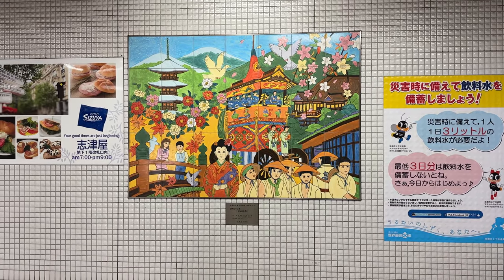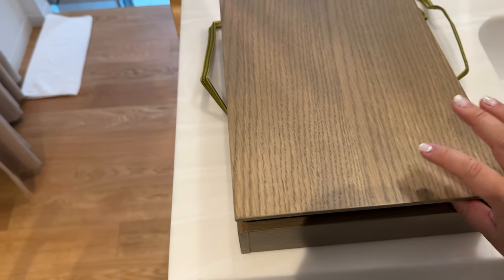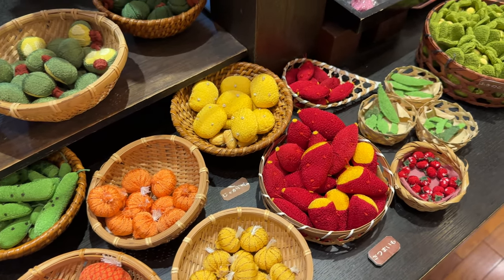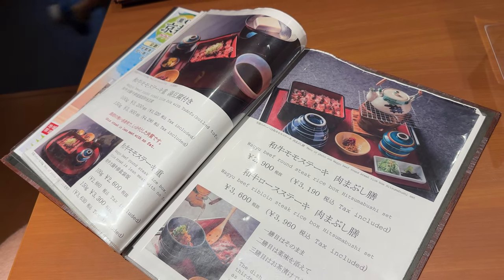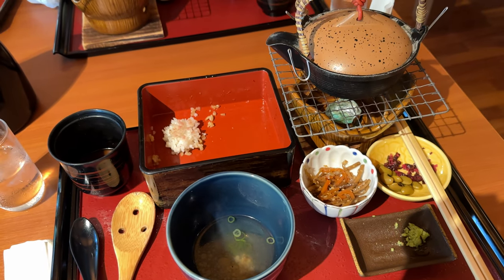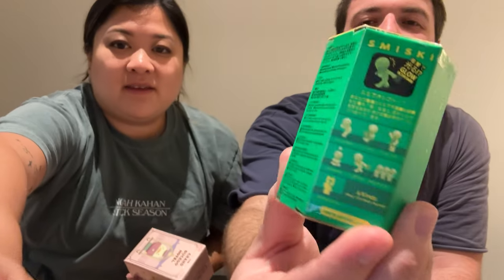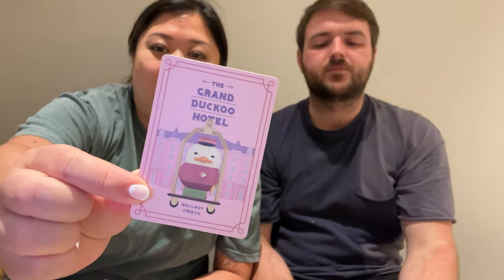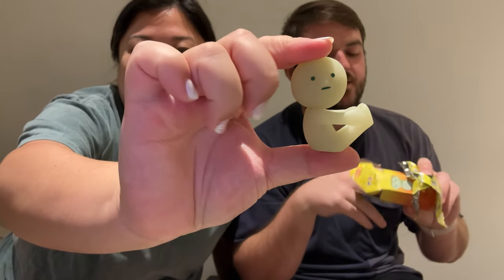A Day Off In Kyoto! | Arashiyama Bamboo Forest, the BEST wagyu ever, and cute cats!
In this video we traveled by the Shinkansen from Osaka to Kyoto! We fell in love with this city right away. We strolled through the Arashiyama Bamboo Forest and saw all the cute shops and homes. Ate the BEST WAGYU ever!! And then visited the Mocha Cat Cafe! It was so fun to be around all those fuzzballs. We ended the night with a little Smiski and mystery box haul as well as Japanese McDonald's for dinner! Enjoy!